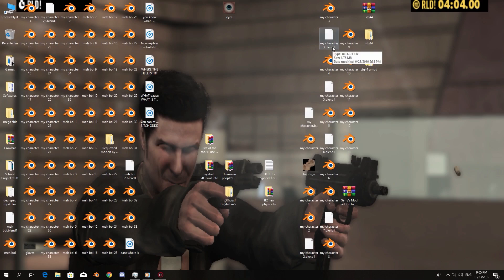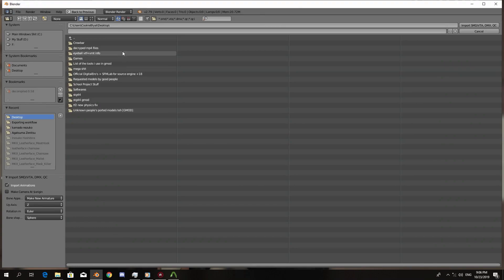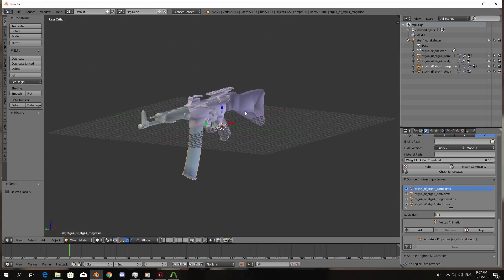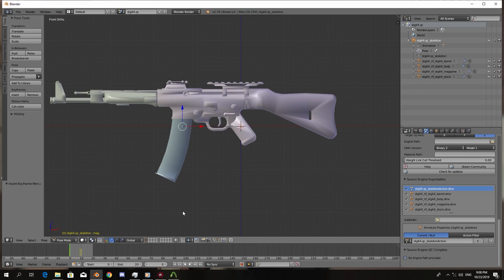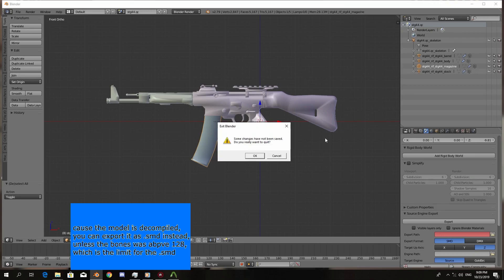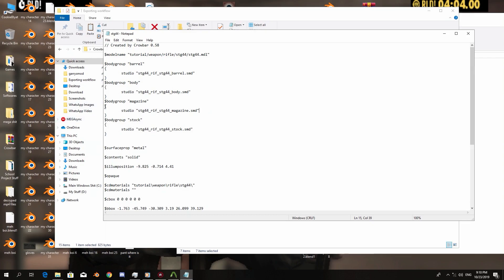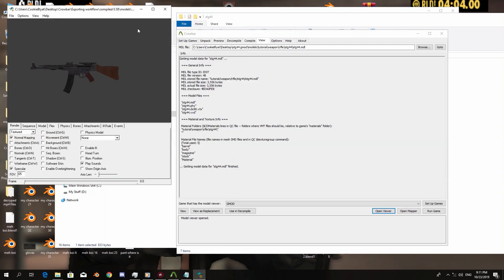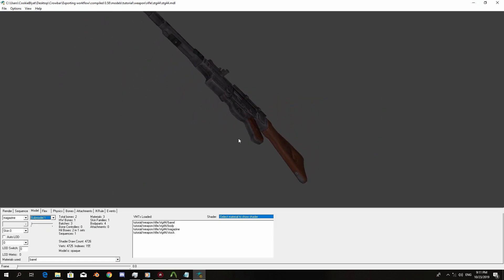How to make a "Bodygroup" to any model in Garry's Mod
yup, it's here, hope this will be helpful to you "TheDarkLight" c:

anyway, basically this is a simple method to make a part of model as a Bodygroup, it's sounds very simple and easy but also tricky ;)

enjoy this tutorial :P